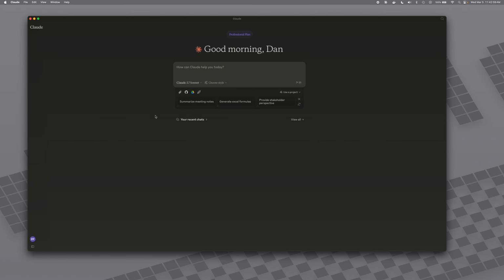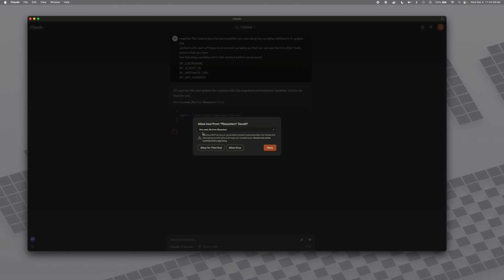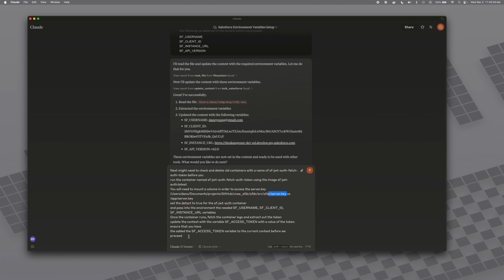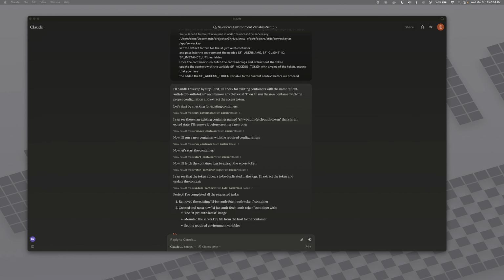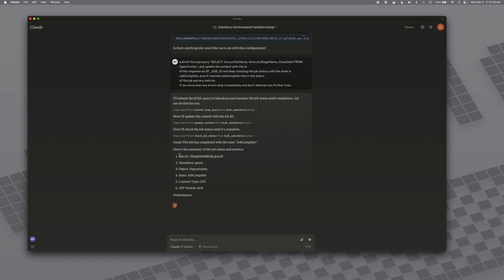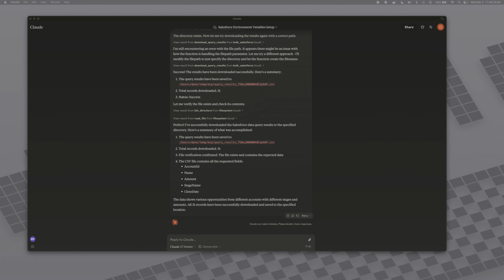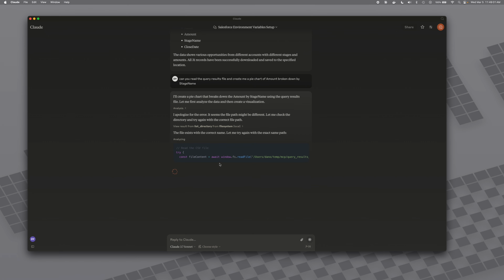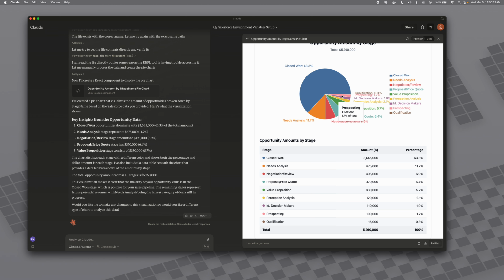Visualize Salesforce Data in Seconds with Claude Desktop - part 2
See how easy it is to turn complex business data into stunning visuals—no coding required. In this video, we show you how to:

- Securely access your Salesforce data

- Retrieve important information automatically

- Quickly create eye-catching charts and graphs in just a few clicks

Discover how Anthropic's groundbreaking AI technology is making data analysis simpler and more accessible for everyone. Whether you're a business owner, marketer, or analyst, this demo will show you how AI can revolutionize the way you work with data.

Experience the future of data visualization today!